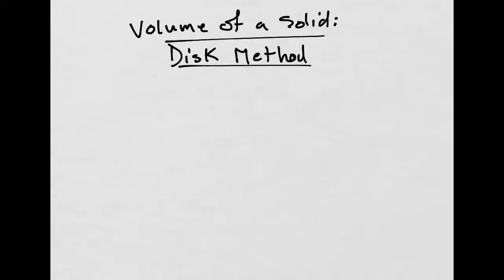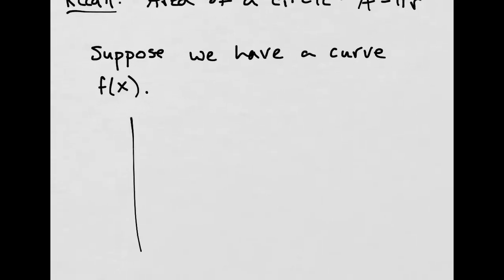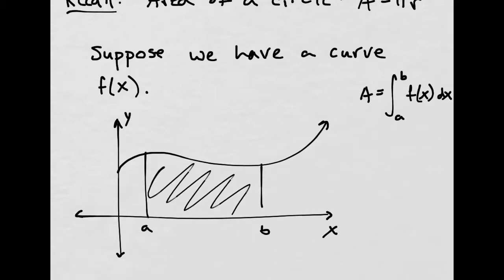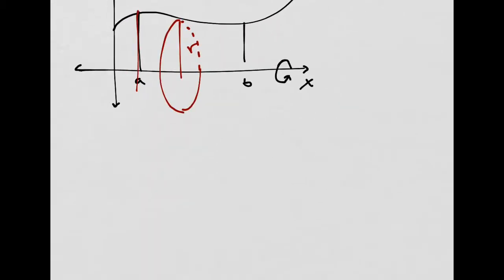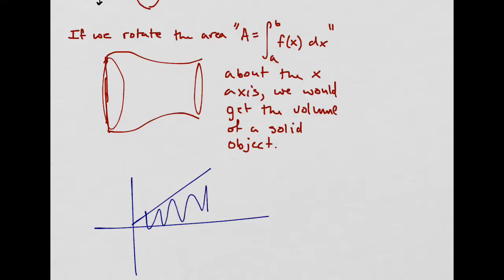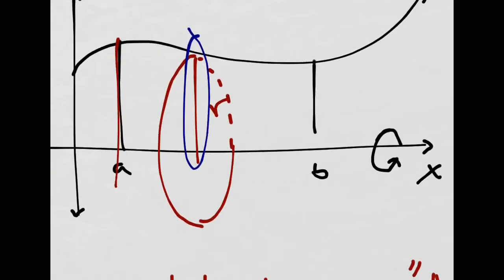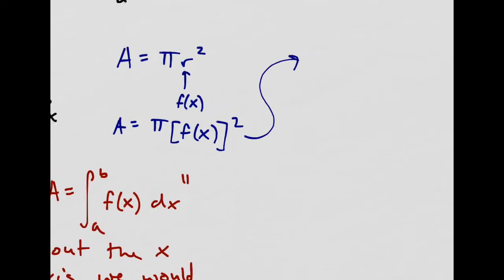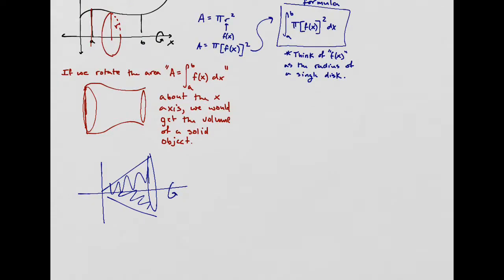Revolution Solids Disk Method